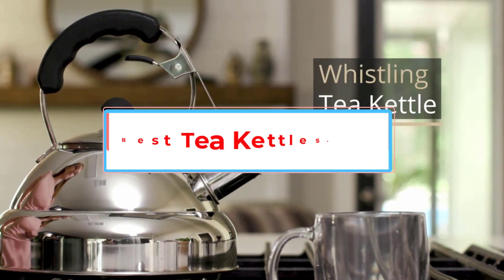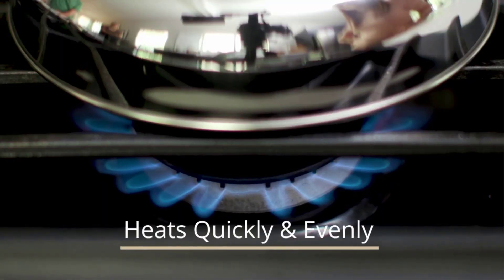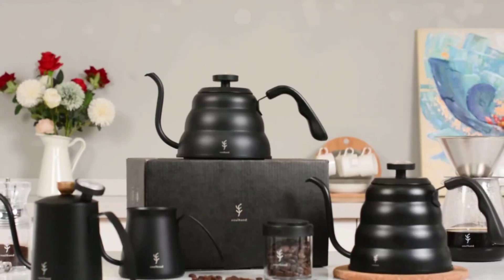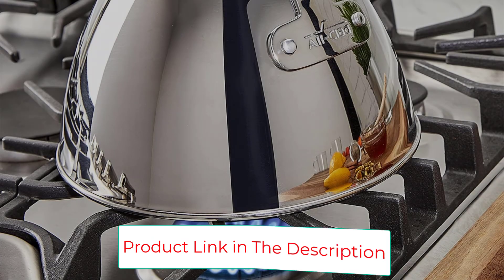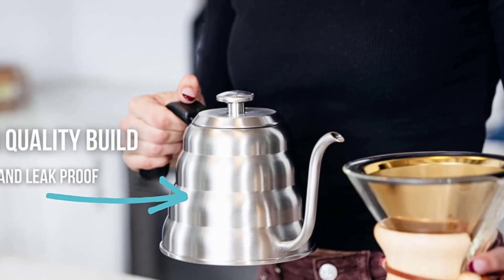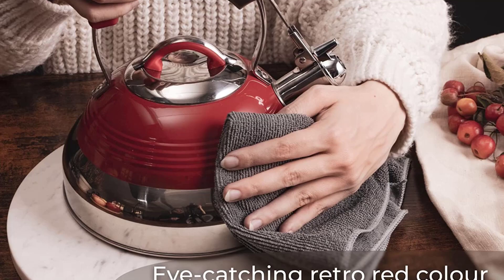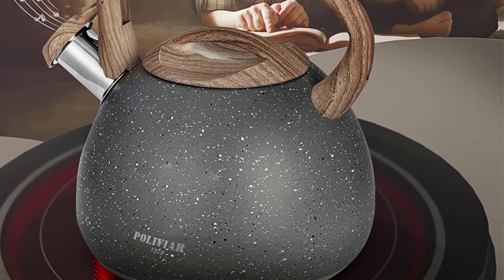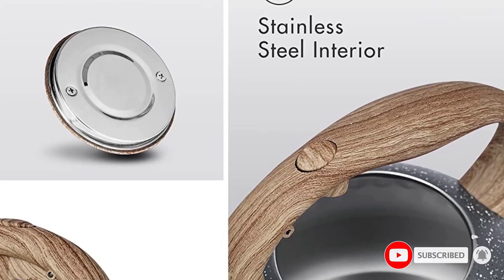Best Tea Kettles 2023 | Top 6 Best Tea Kettles - Review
📌Product Link📌:
1. Willow & Everett Teapot.

2. Soulhand Pour Over Coffee Kettle.

3. All-Clad E86199.

4. Barista Warrior's Pour Over Kettle.

5. Pykal Whistling Tea Kettle Red Hotness.

 6. Poliviar JX2018-GR20.

Hey guys in this video we are going to be checking out the Best Tea Kettles. You Can Buy Right Now. We made This List Based On Our Personal Opinion and hours of research & we have listed them based on the type of features and Price. We have Included options for every type of user so whether you are looking for the best budget.